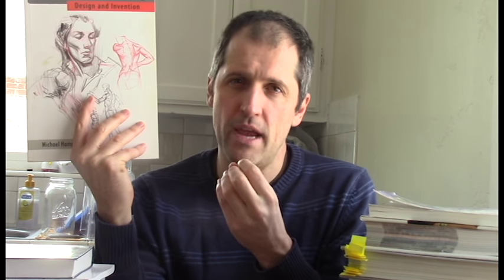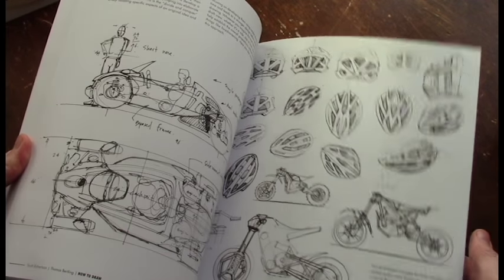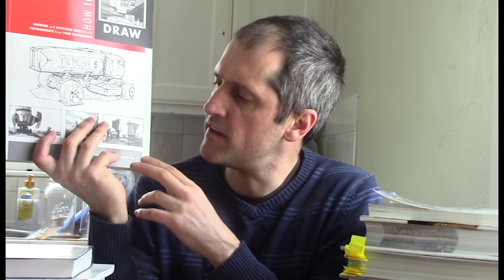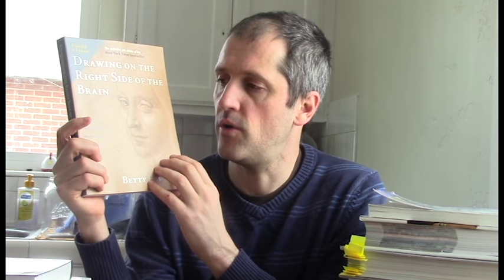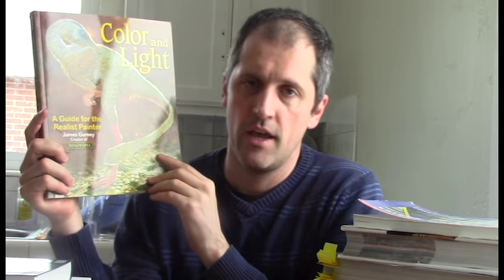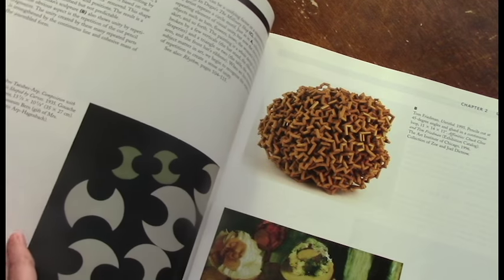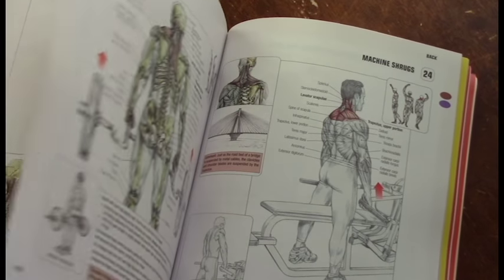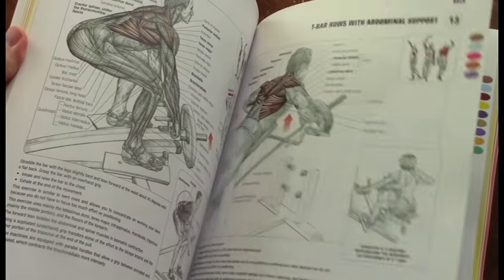Essential Art Books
A quick look at my favorite art books.

Honorable Mentions:
Design Basics -- David A. Lauer and Stephen Pentak
Strength Training Anatomy -- Frederic Delavier

I'll do another post soon just focusing on my favorite storytelling books.